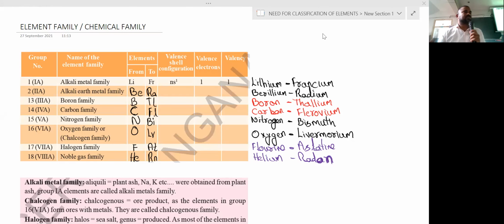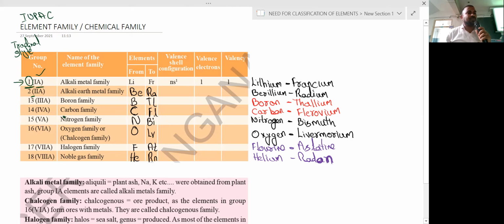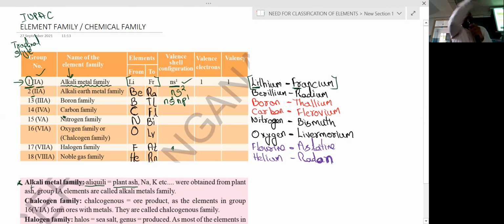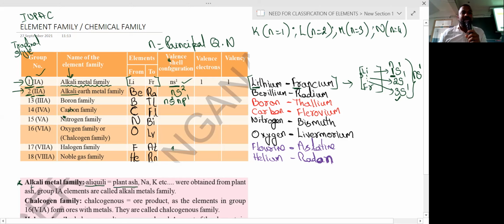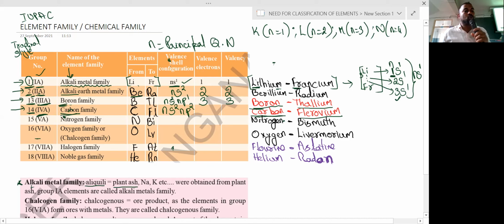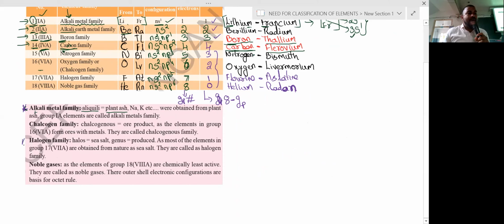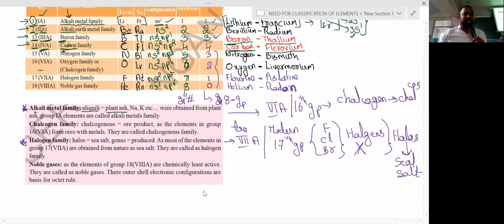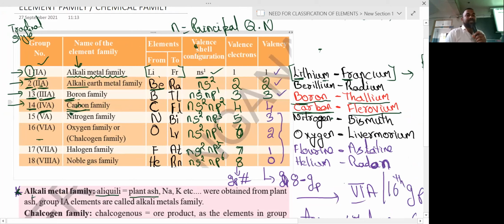CLASSIFICATION OF ELEMENTS_GROUPS OF PERIODIC TABLE_ELEMENT FAMILY_CHEMICAL FAMILY_EIGHT GROUPS